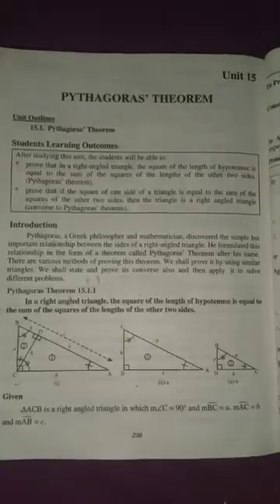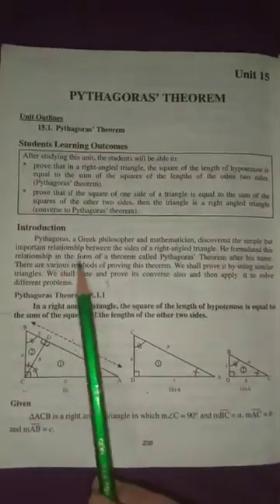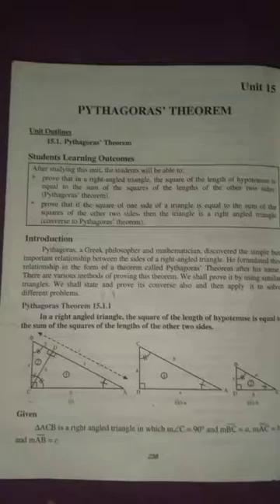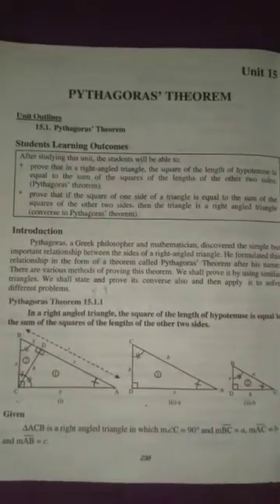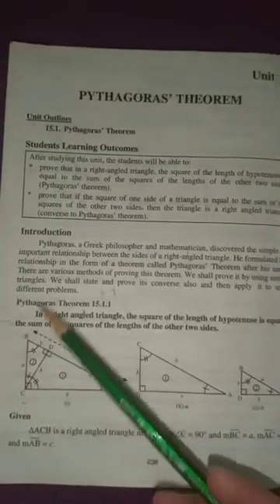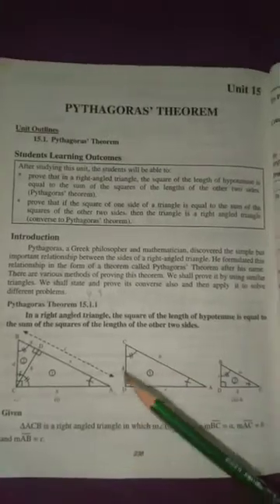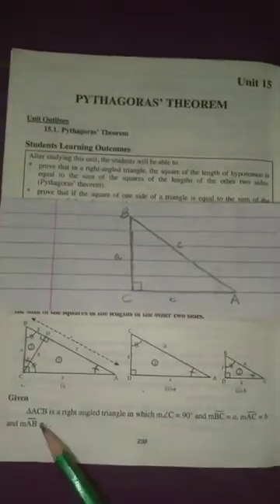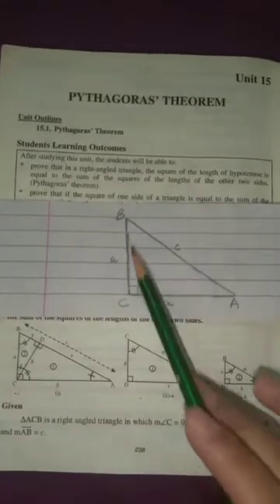Maths 8th & 9th. Unit # 15 (Theorem 15.1.1+ 15.1.2)